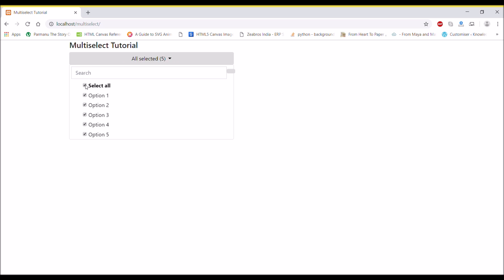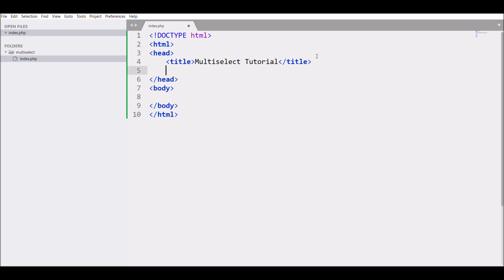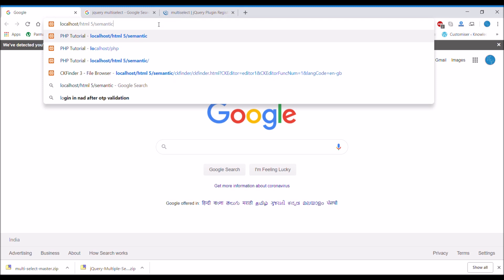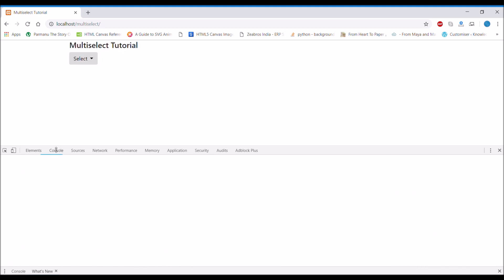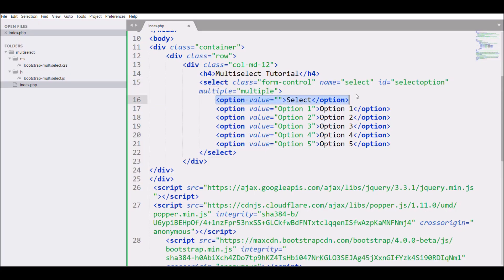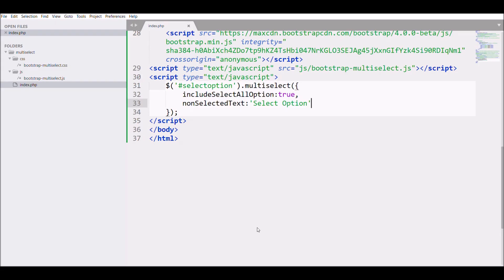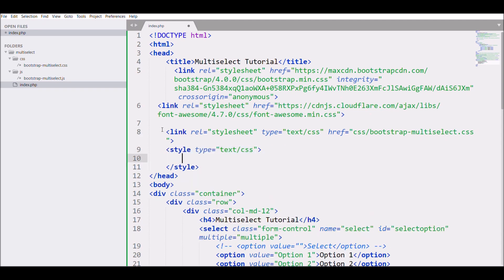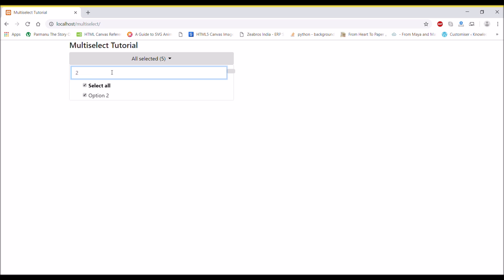Multiselect Dropdown with Checkbox using Jquery in PHP | Option for Select all and Search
In this video, We will see how to create a multiselect dropdown with checkbox .

Steps to be followed:
First Download the multiselect plugin and include in your project folder.
Second, Include css and js to your file.
Write script in which pass the id of your select field.
Option for select all : includeSelectAllOption
Text for dropdown : nonSelectedText
Search option in dropdown : enableFiltering
for width : buttonWidth